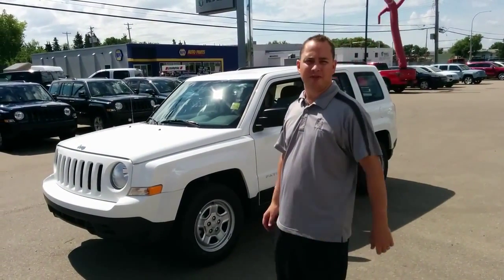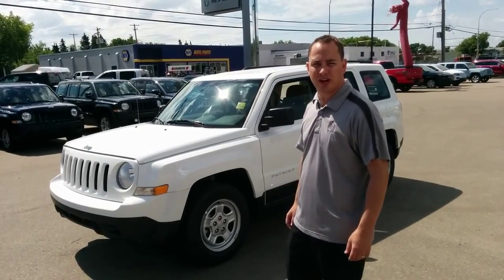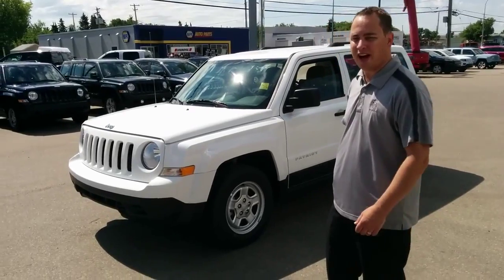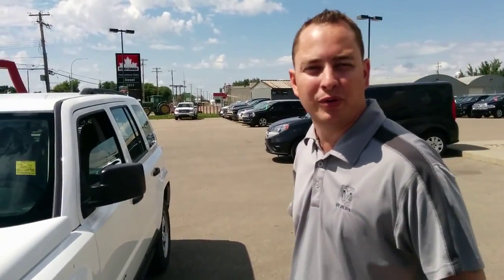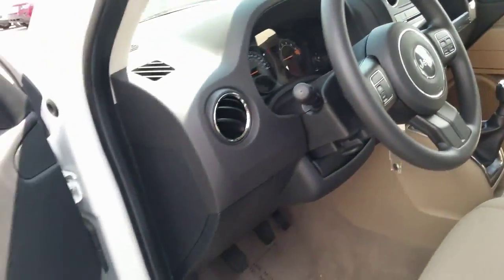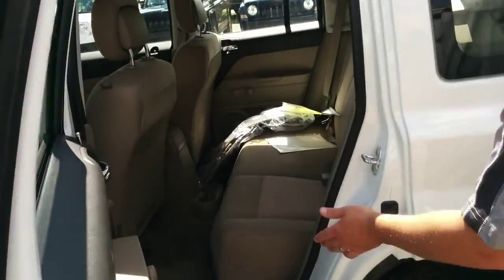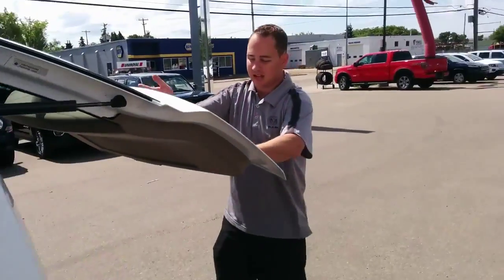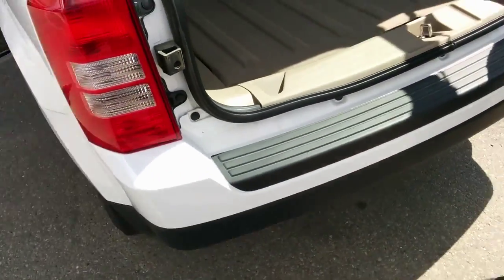2014 Jeep Patriot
2014 Jeep Patriot

Redwater Dodge's 2014 Jeep Patriot features a 2L engine and a 5-speed standard transmission. This SUV is very efficient and capable.

Highlights include 17" aluminum alloy wheels, manual locks and windows, steering wheel mounted controls, and a very spacious cabin that seats five and has ample cargo space and versatility.

There is always great value to be had at Redwater Dodge, and this 2014 Jeep Patriot is no exception. Come check it out soon before it's gone!

Redwater Dodge
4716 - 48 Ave